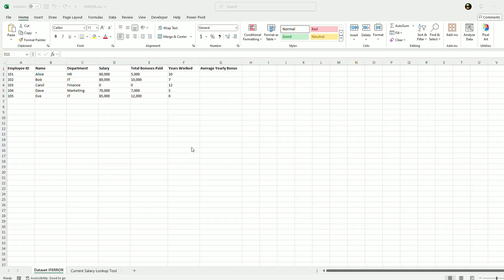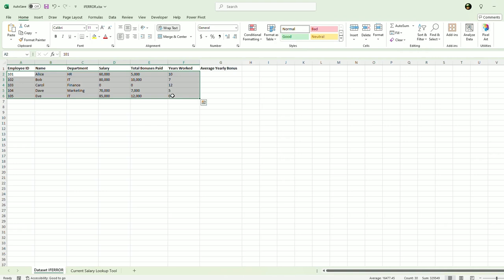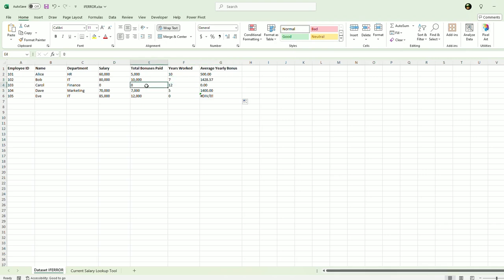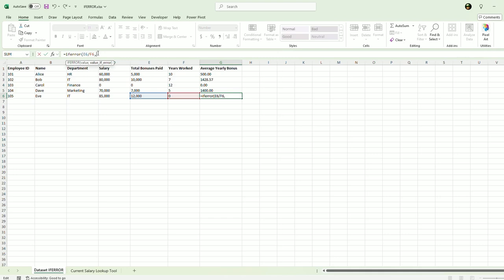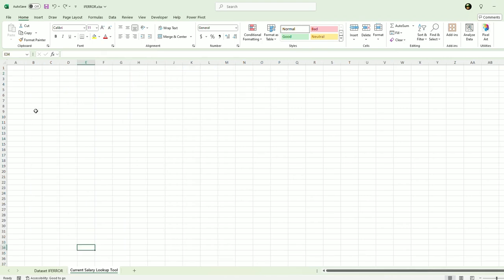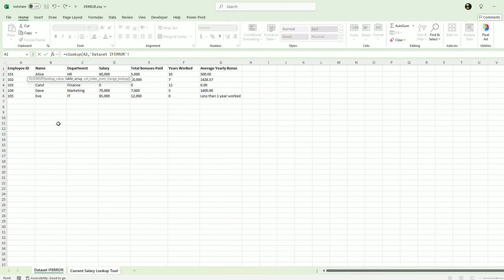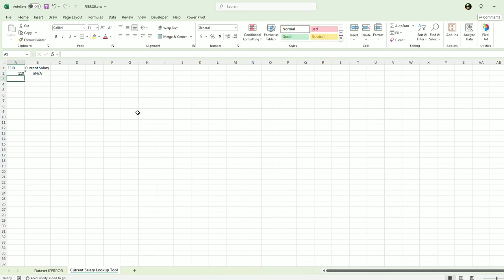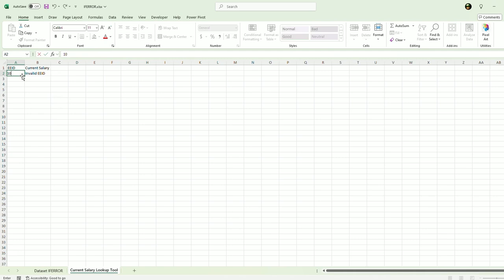Mastering the IFERROR Function in Excel: Prevent Common Errors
Here's how to use =IFERROR() in Excel. It's the easiest way to catch errors in a workbook, and I show you how to display your own custom error message based on the findings.

My examples also show how to handle division errors with zero and apply IFERROR in lookup formulas like VLOOKUP.

The IFERROR function also allows you to replace error messages with custom text and streamline your data analysis process. .

00:00 Introduction to IFERROR Function
00:30 Calculating Average Yearly Bonus
01:14 Handling Division by Zero Errors
02:12 Using IFERROR with Lookup Formulas
03:59 Conclusion and Further Resources